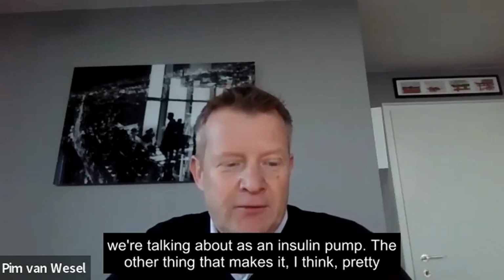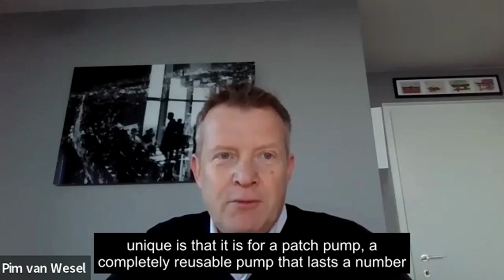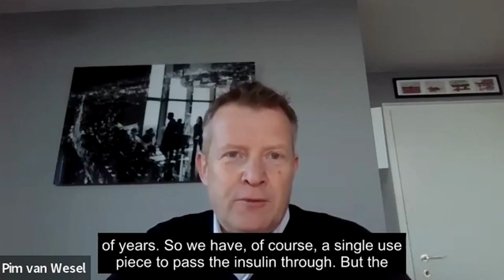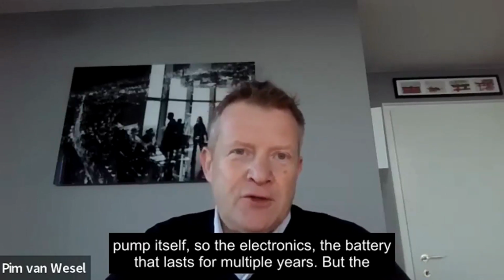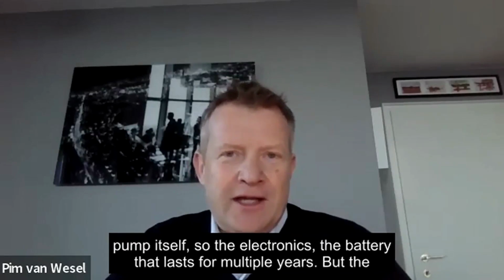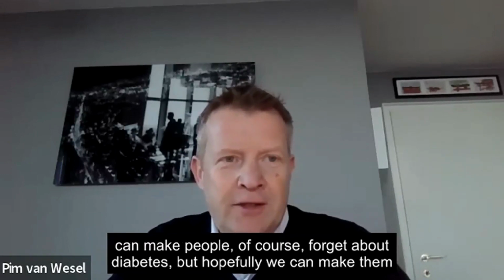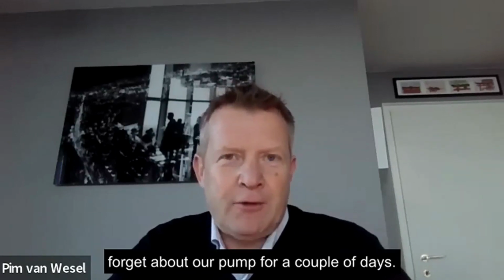ATTD 2023 - AMF Medical's story of success from Tadej Battelino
Ready for some entrepreneurial inspiration? Find out about AMF Medical's story of success from Tadej Battelino’s conversation with Pim van Wesel.